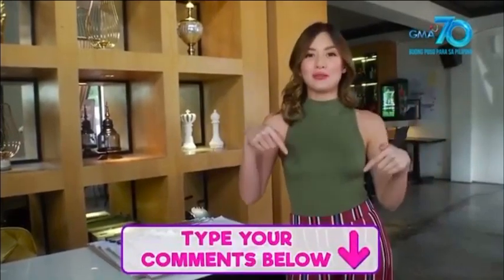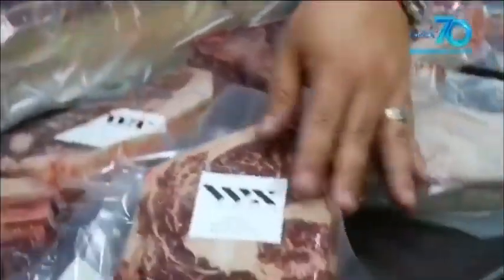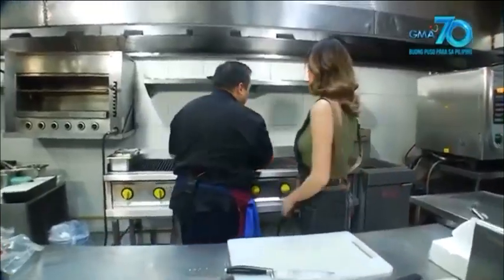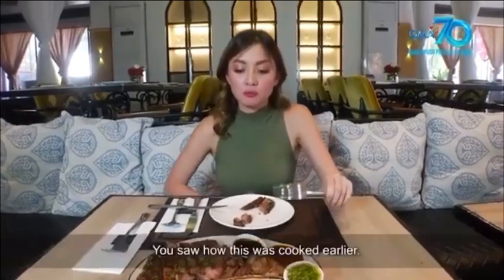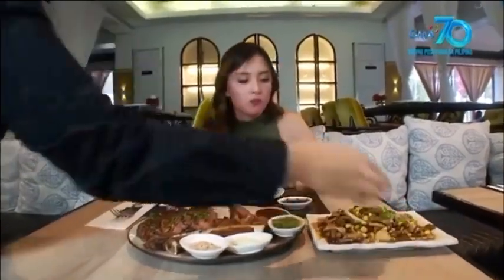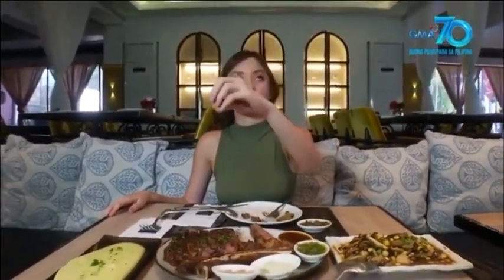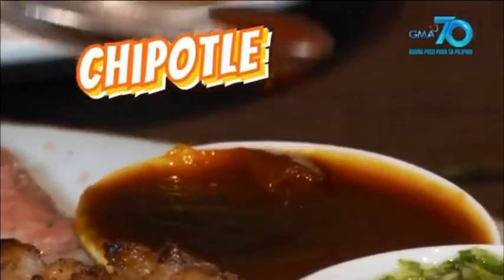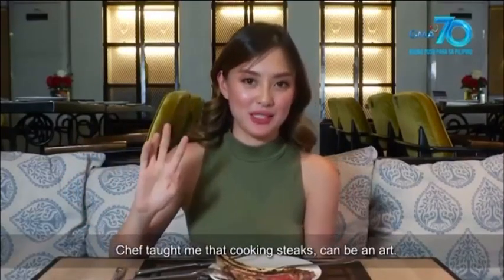GMA 7 and TasteMNL at Nanka Japanese Steakhouse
GMA 7 and TasteMNL did a feature on our steaks. We often get comments and questions if we marinade our steaks in a “special sauce” - here, Chef Mike shows how simple it is.